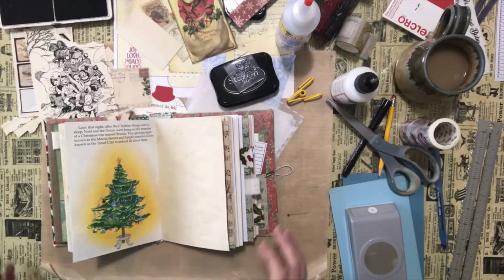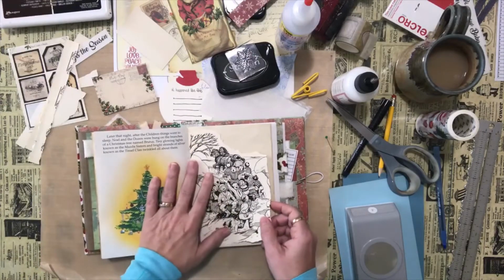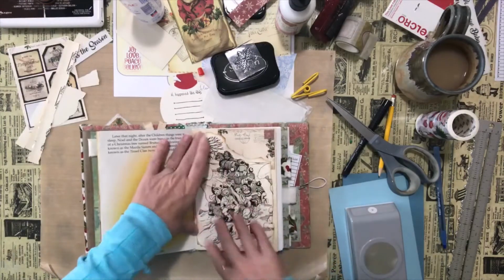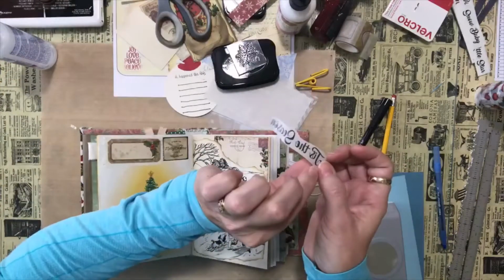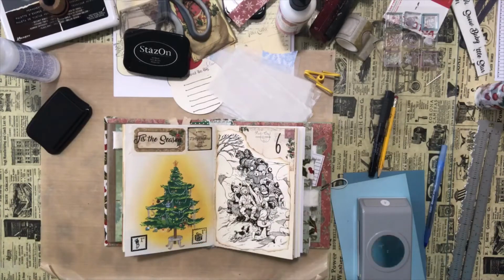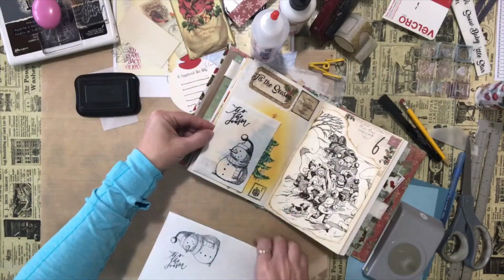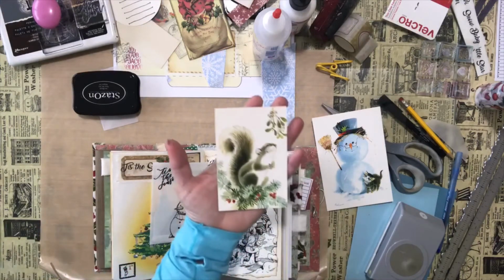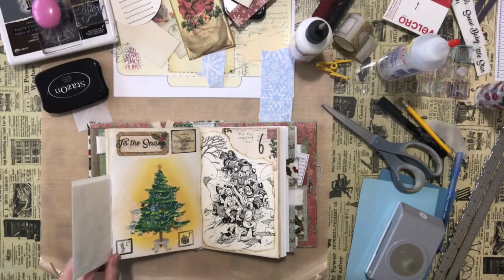December Daily Day 6 Tis the Season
Frosty says 'Happy Birthday!!!'This layout brought back a lot of happy memories for me.
Darlene